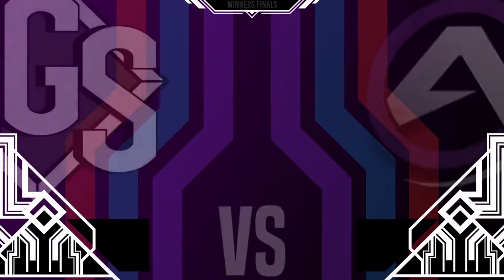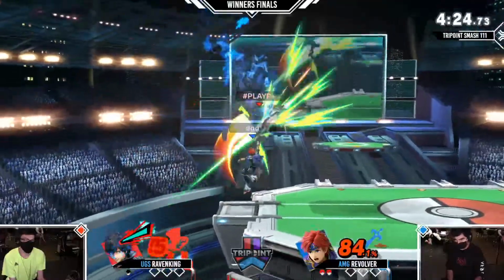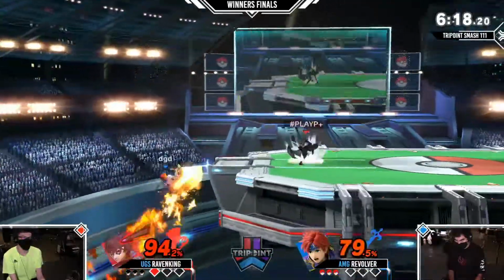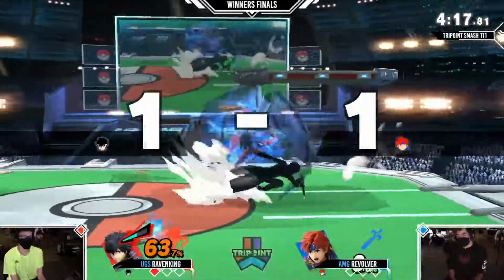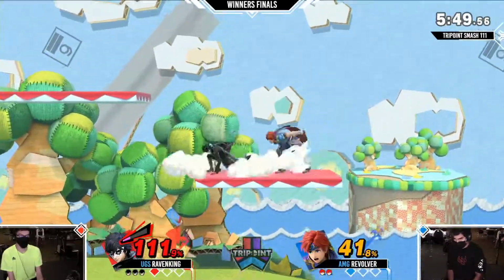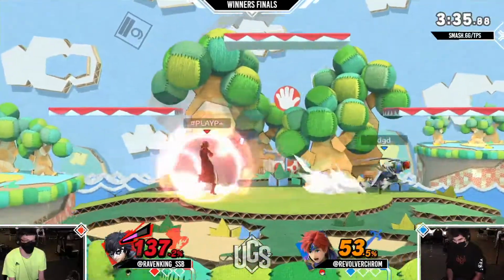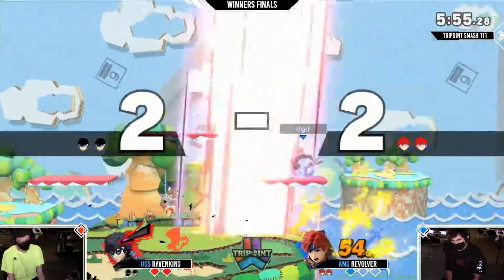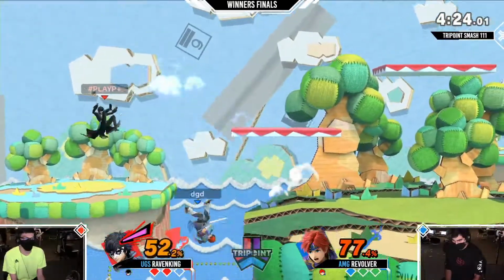Tripoint Smash 111 - Winners Finals - Ravenking(Joker) Vs. Revolver(Roy)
Tripoint Smash 111 |
Romeoville, Illinois
Organized and streamed by UGS Gaming
Follow us and our players on Twitter!
Ravenking: @Ravenking_SSB
Revolver: @RevolverChrom